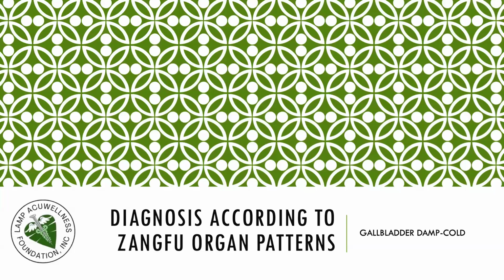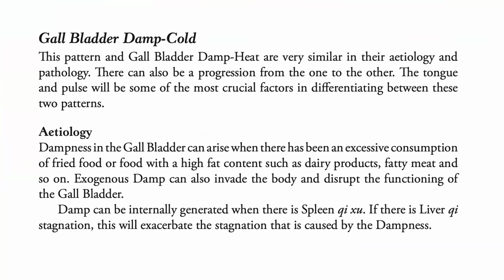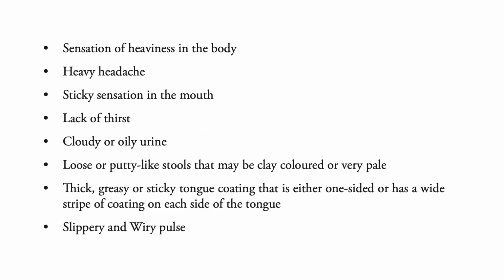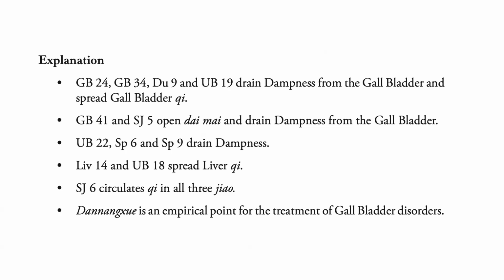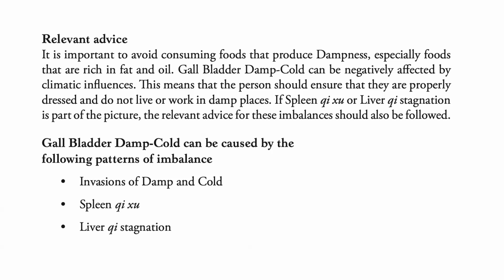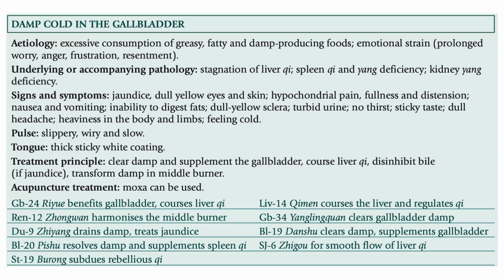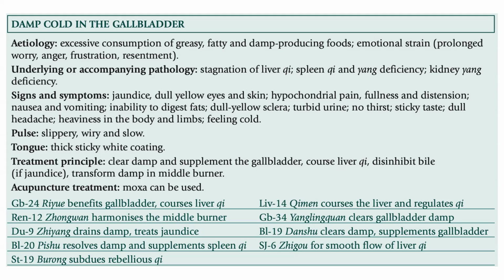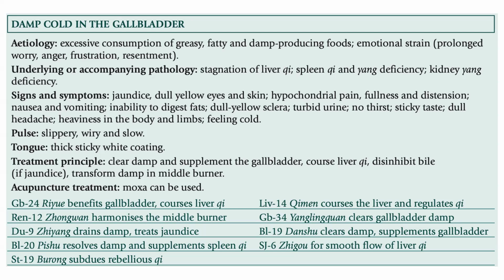GALLBLADDER DAMP-COLD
Dampness in the Gallbladder is typically paired with an underlying Spleen Qi Deficiency which makes the Spleen unable to transform Fluids. As such the whole Middle Burner is typically affected, hence the symptoms of nausea and vomiting: the obstruction caused by Dampness prevent Stomach Qi from descending and it therefore rebels upwards.